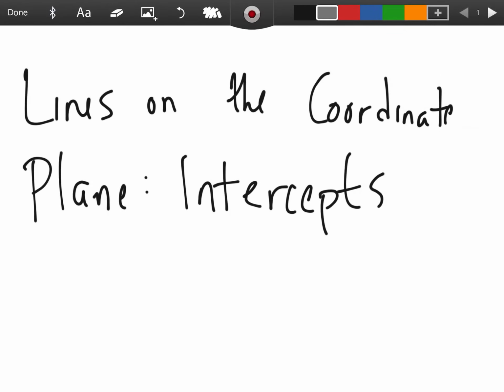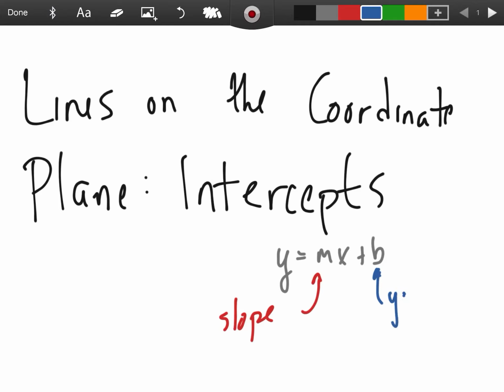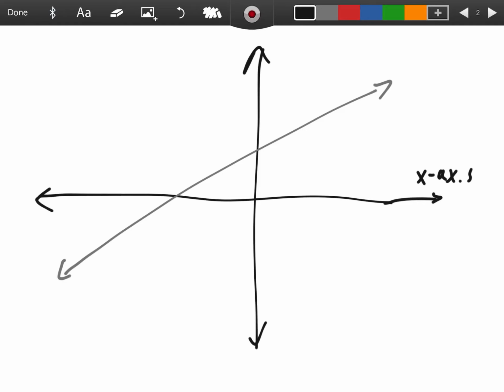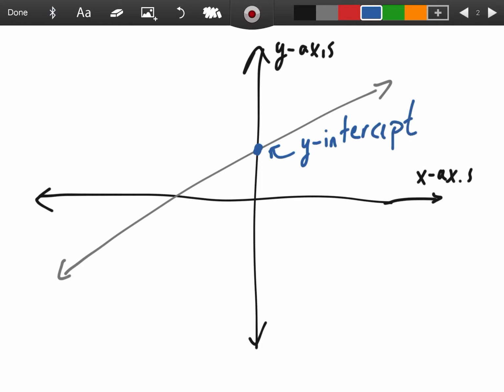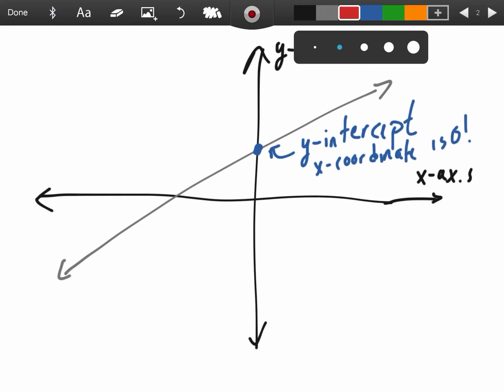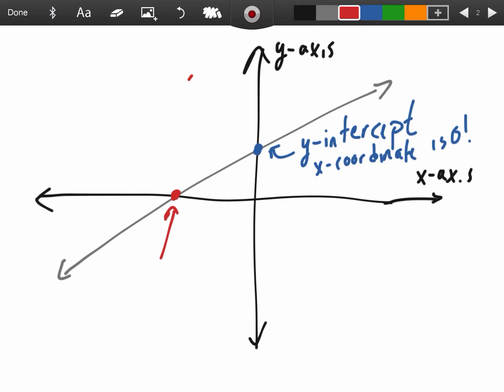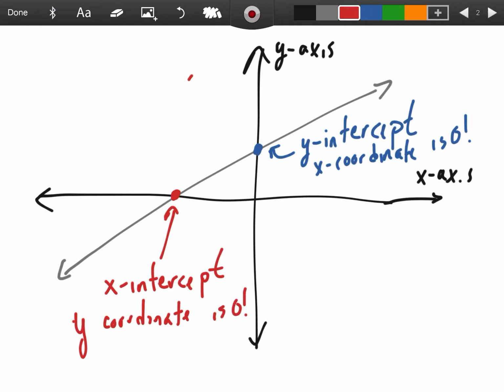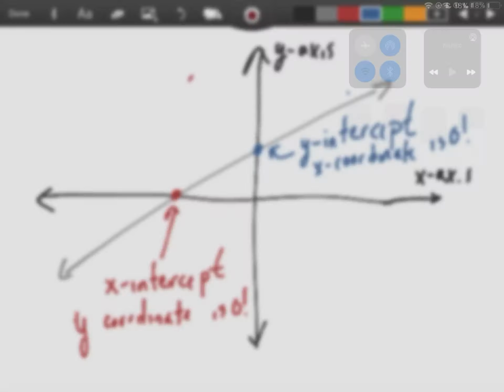Lines on the coordinate plane: intercepts